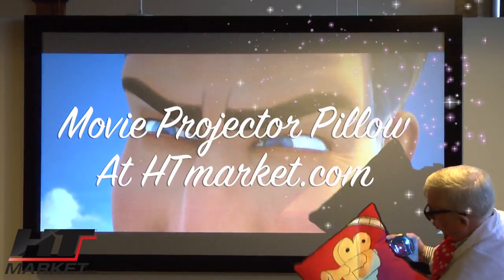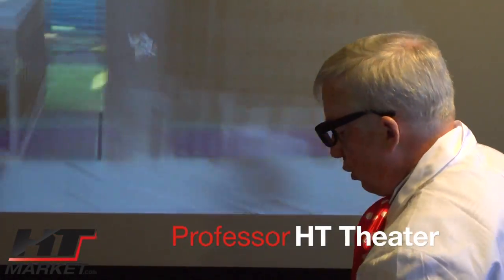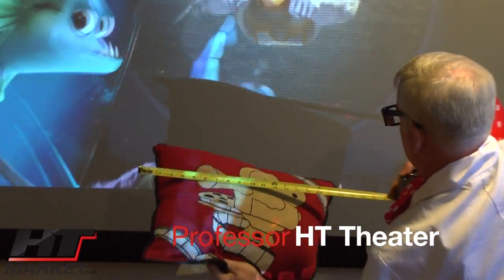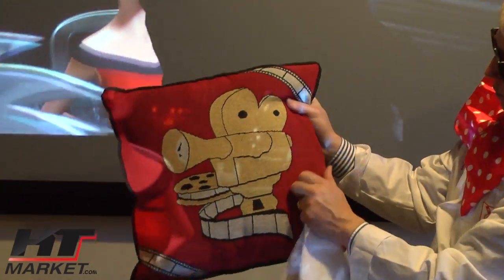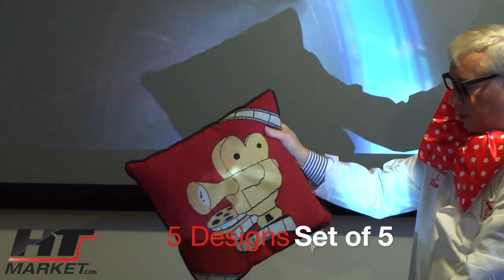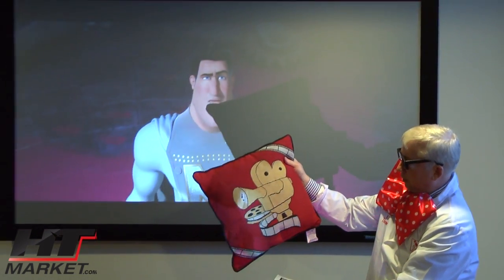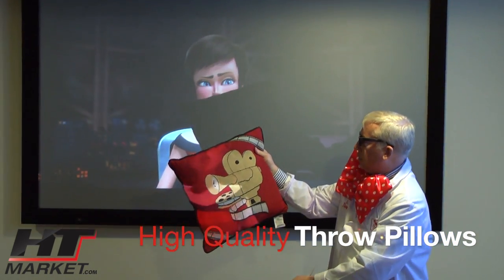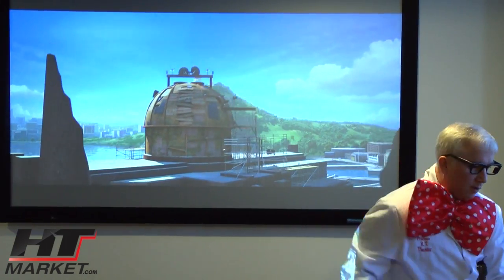Throw Pillow for Home Theater - Throw Pillows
Good size throw pillow that goes great with home theater seating.

Watch the Professor toss this pillow up and down and show you an 18 inch square pillow in very high quality fabric with tons of stitches.